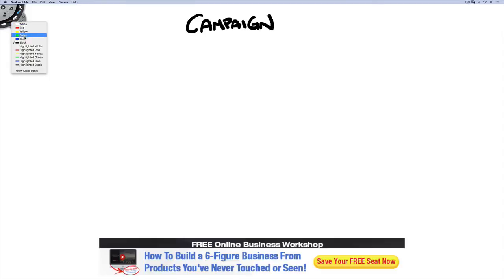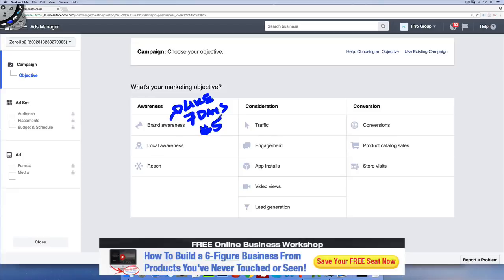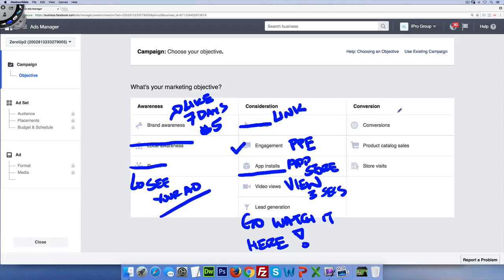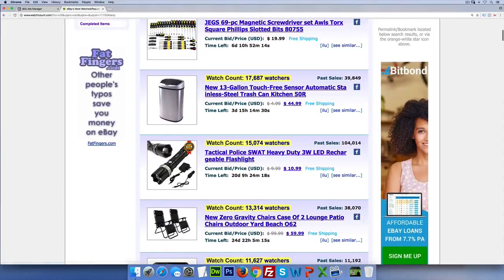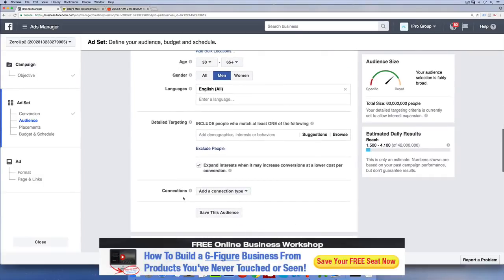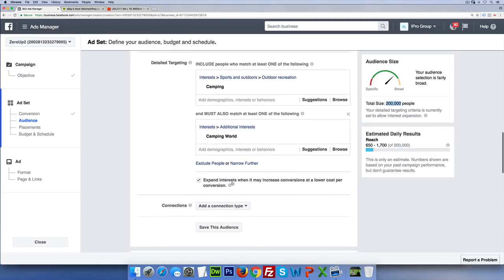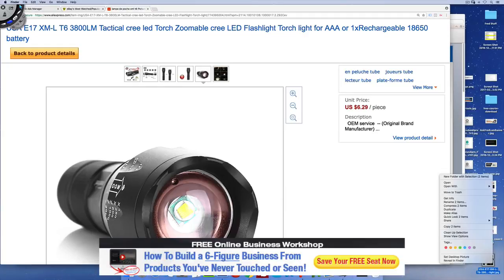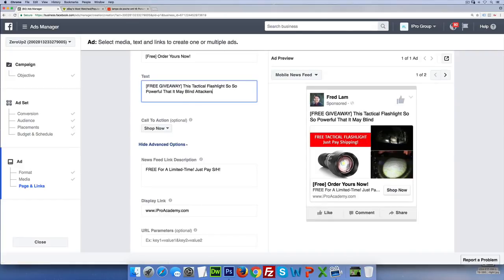2018 Free Report Facebook Ads For Generating $1 Million Income Online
How to Generate Leads for $1M Income  Using FB Ads (Free Report)